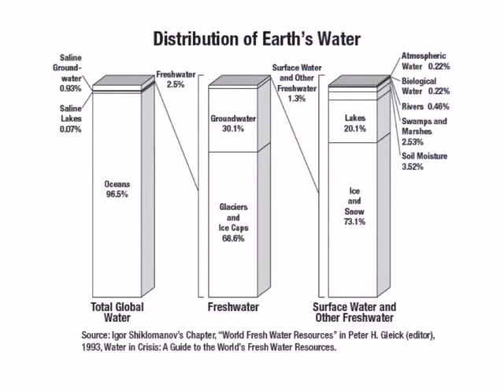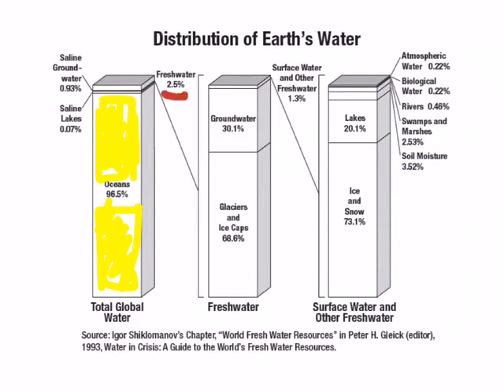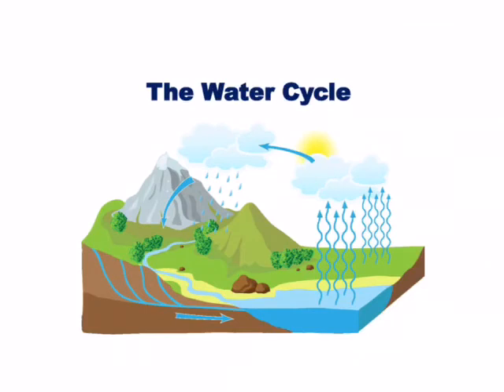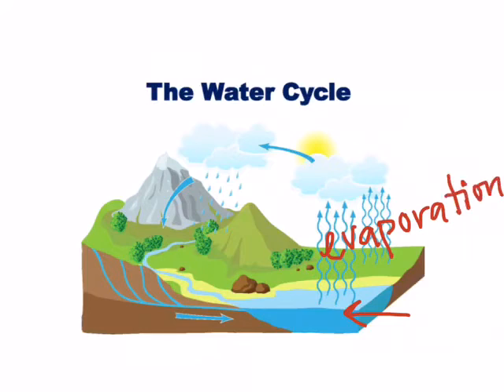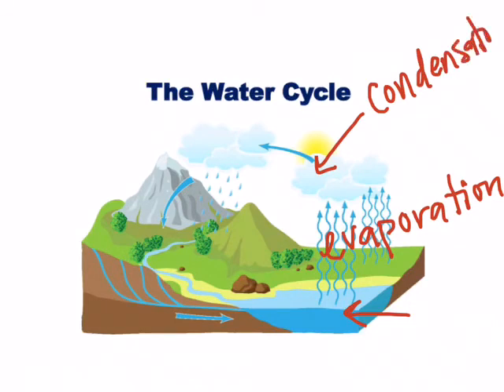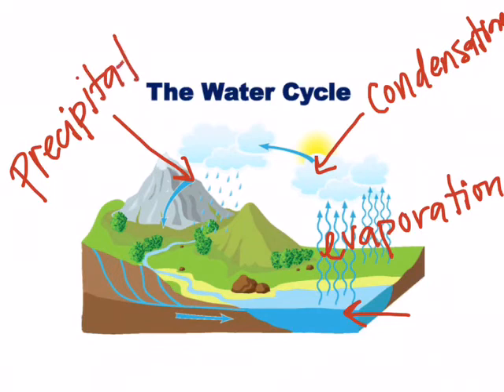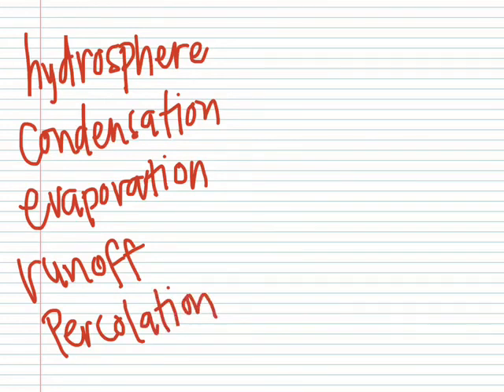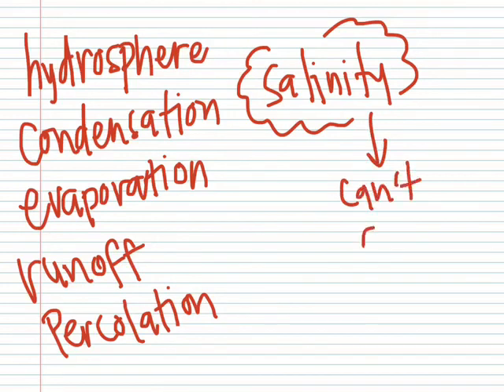Where's the Water?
Learn about where earth's water is and how it moves around the planet!